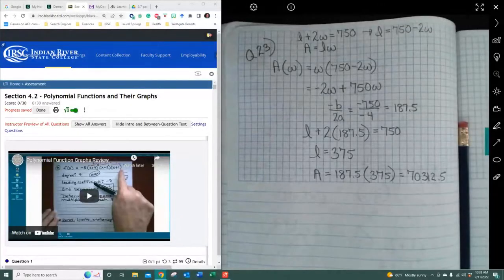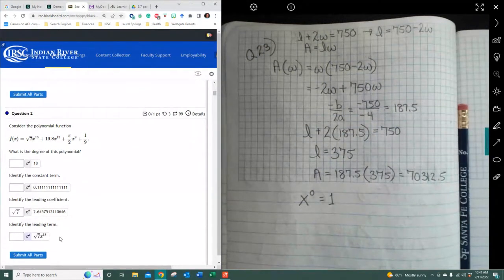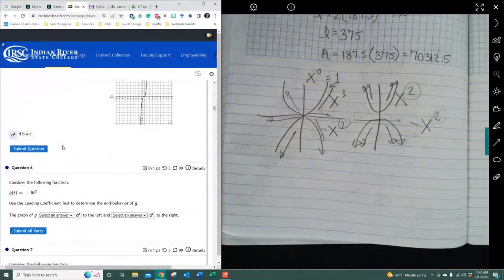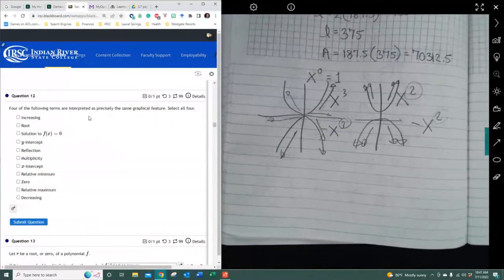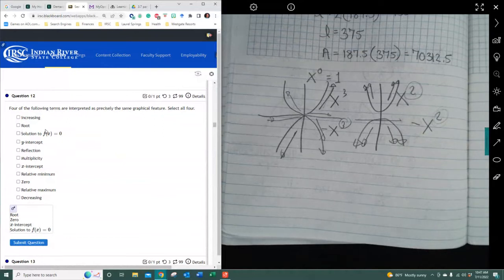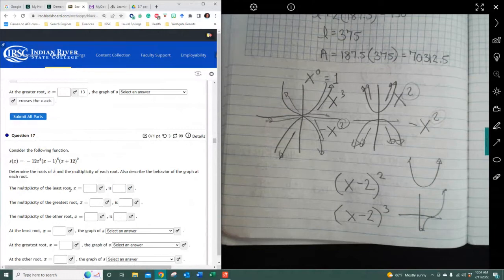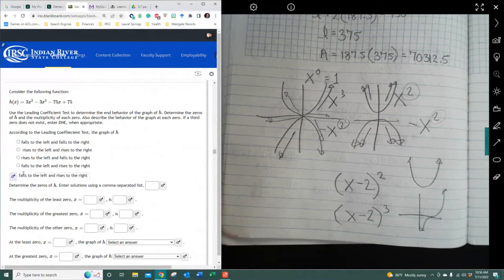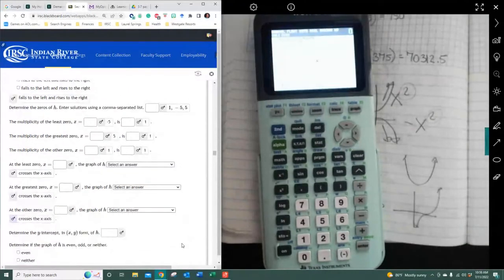MAC1105 Sec 4 2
My Open Math Section 4.2 Homework Review